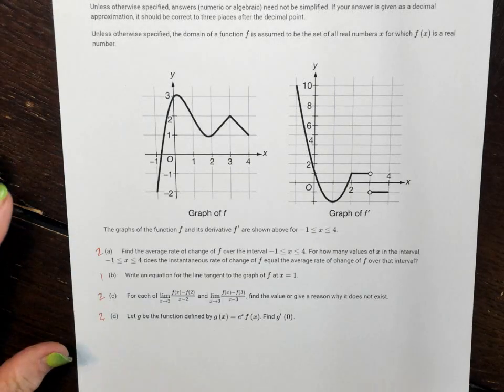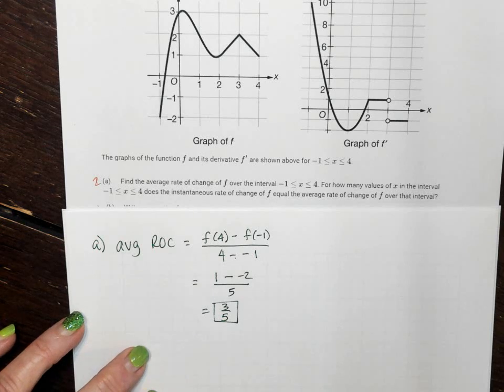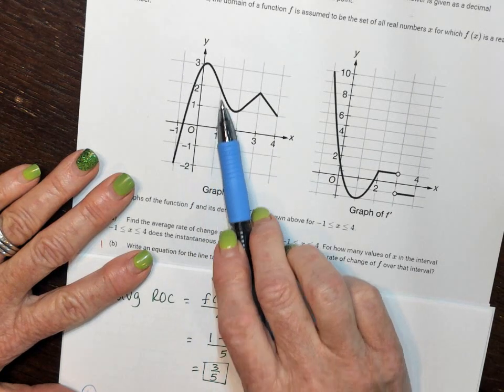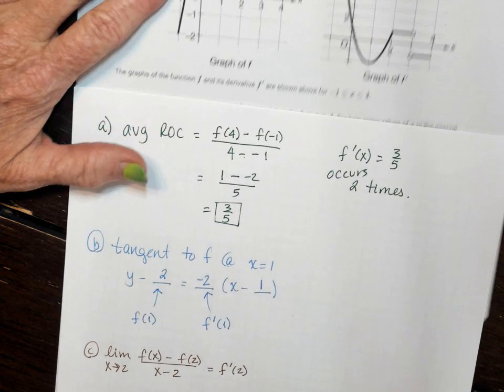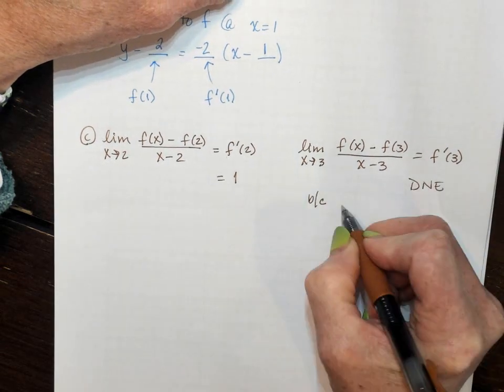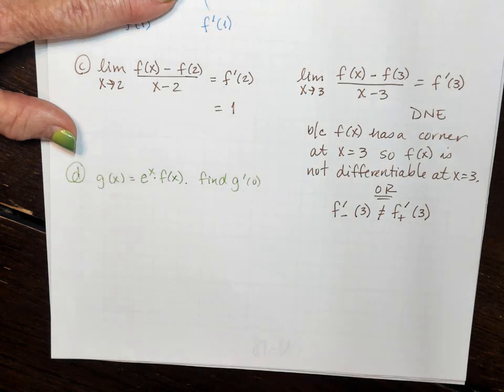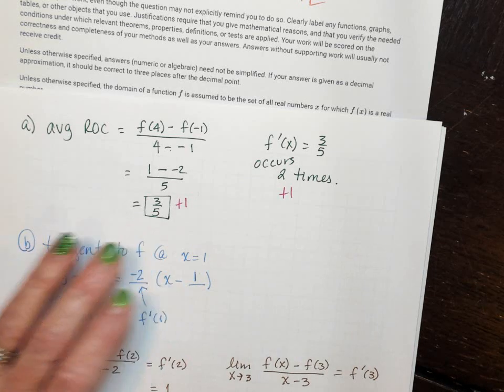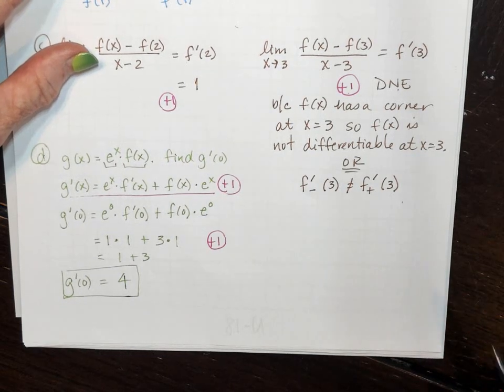APC AB Unit 2 FRQ Set B Q1